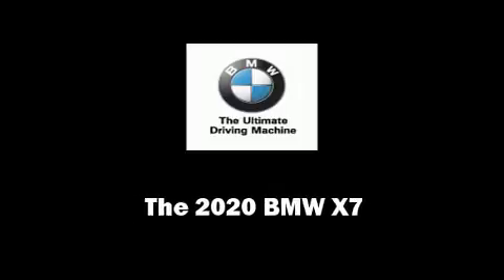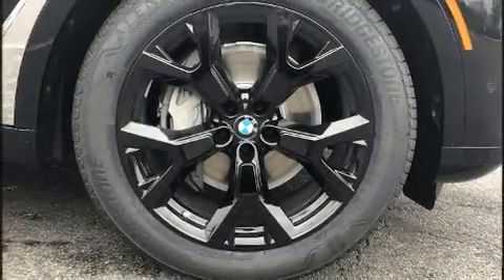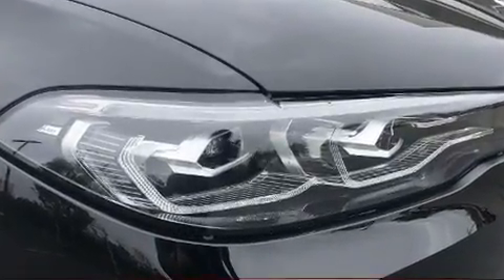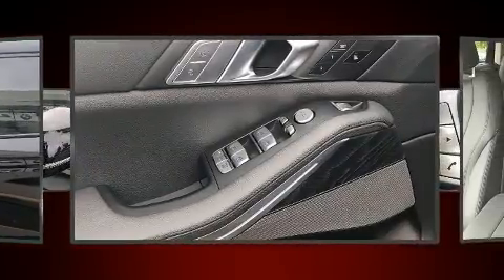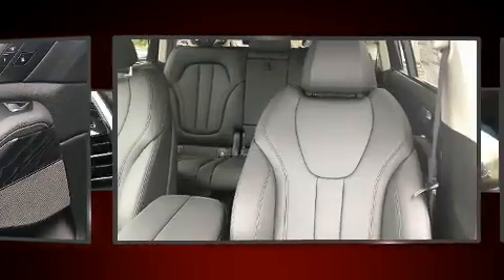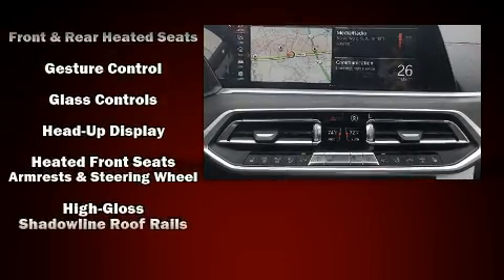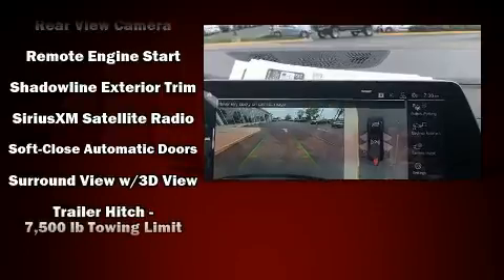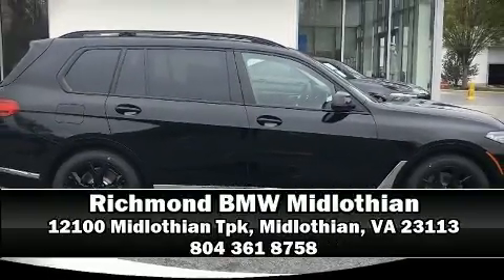2020 BMW X7 xDrive40i in Midlothian, VA 23113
Sensibility and practicality define the 2020 BMW X7. Under the hood you'll find a 6 cylinder engine with more than 300 horsepower, and load leveling rear suspension maintains a comfortable ride. Well tuned suspension and stability control deliver a spirited, yet composed, ride and drive The engine breathes better thanks to a turbocharger, improving both performance and economy. BMW prioritized comfort and style by including: a rear window wiper, an automatic dimming rear-view mirror, a blind spot monitoring system, heated front and rear seats, front and rear air conditioning, a trailer hitch, and power windows. Third row seats provide an even greater maximum passenger capacity. The unique heads-up display projects vehicle information onto the windshield, including speed, gear selection and engine speed. Drivers benefit by not having to take their eyes off the road. Audio features include an AM/FM radio, steering wheel mounted audio controls, A 20 gigabyte hard drive, and 16 speakers, providing excellent sound throughout the cabin. BMW also prioritized safety and security with features such as: head curtain airbags, front side impact airbags, traction control, brake assist, a security system, an emergency communication system, and 4 wheel disc brakes with ABS. Safety and maximum capability are assured via self leveling rear suspension, which maintains optimal driving geometry. Our sales reps are knowledgeable and professional. They'll work with you to find the right vehicle at a price you can afford. We are here to help you.